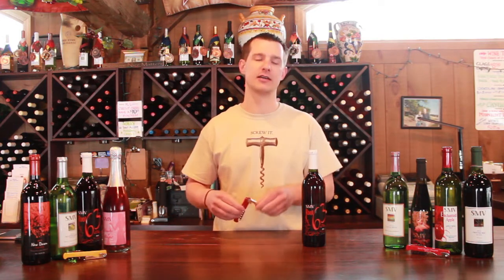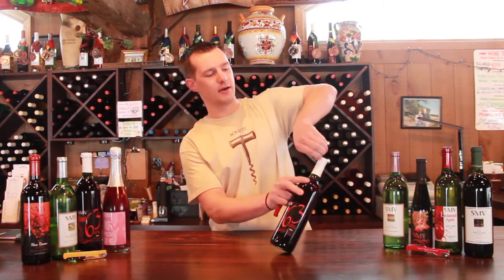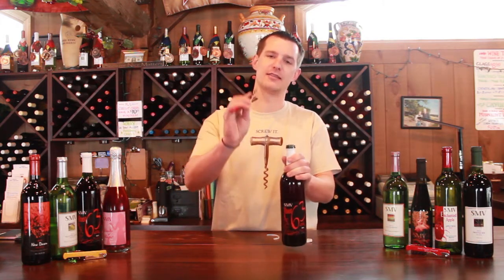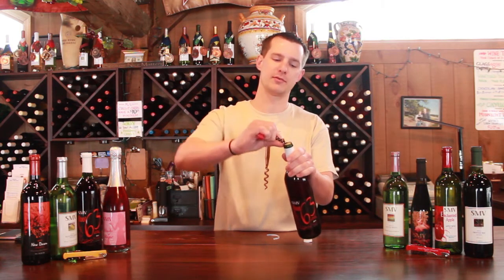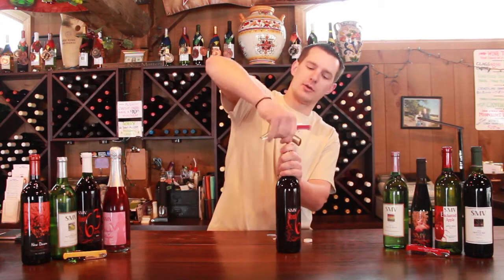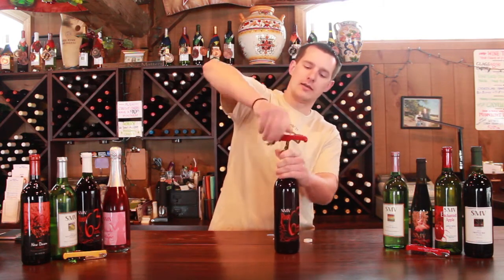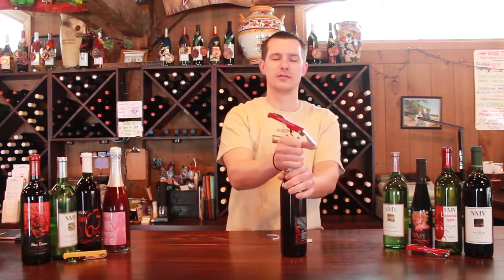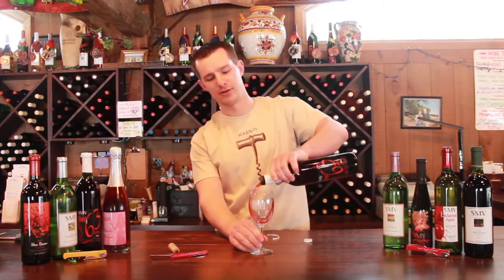Video 1: How to Open Bottle of SMV Wine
This is the first video in our SMV Wine Lovers Education Series. We will have videos all summer long on the How To's.. of Wine. Follow us and know when the next one is released.
The Sunset Meadow Vineyards Family